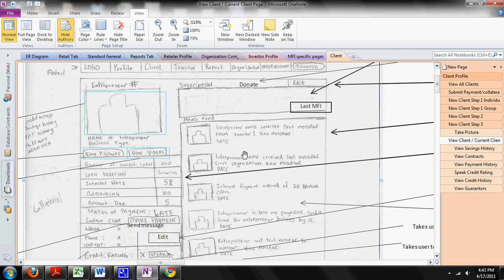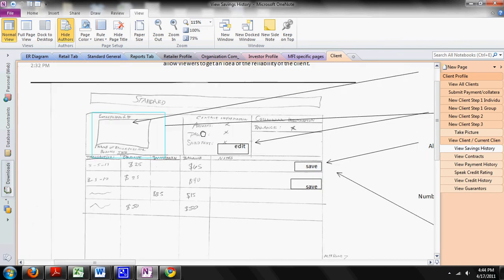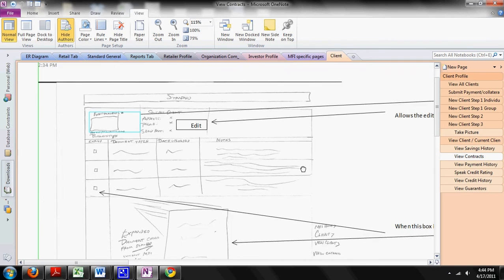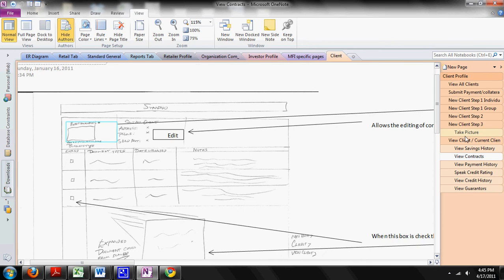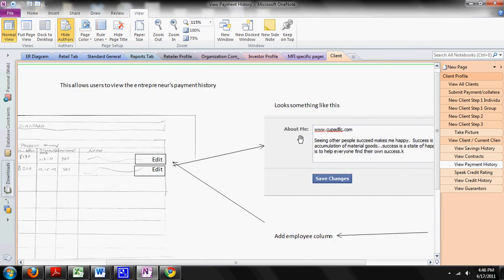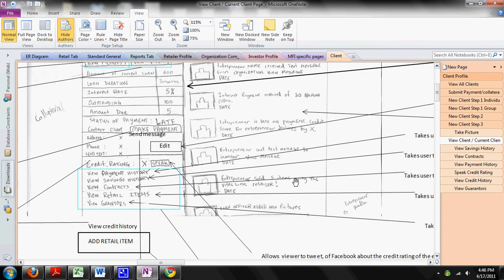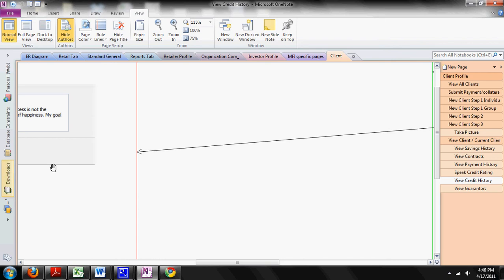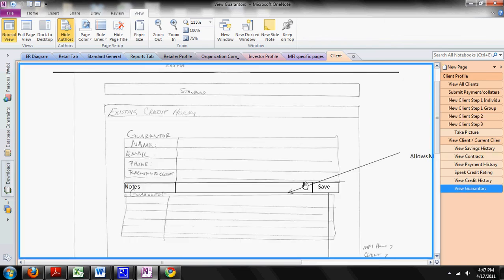2 5 Client view savings history view contracts view payment history speak credit rating view credit history view guarantors